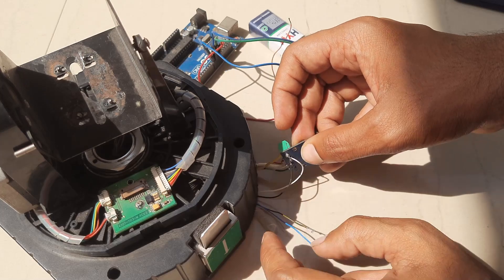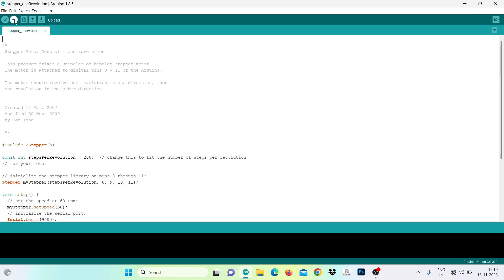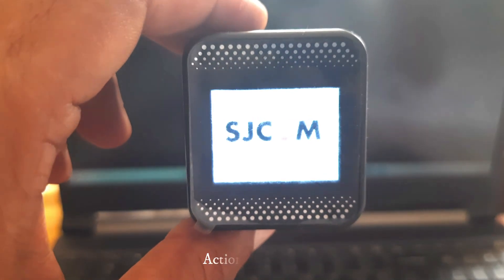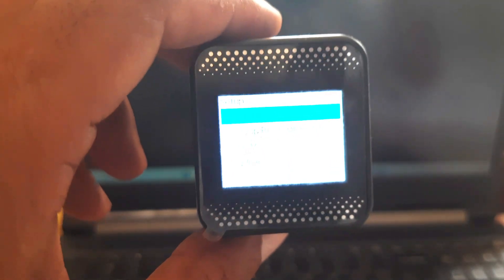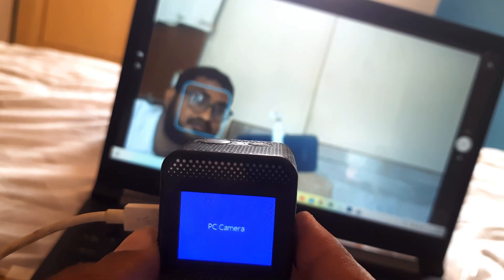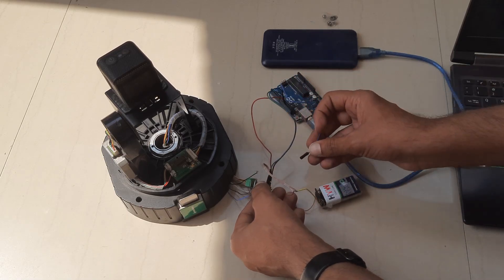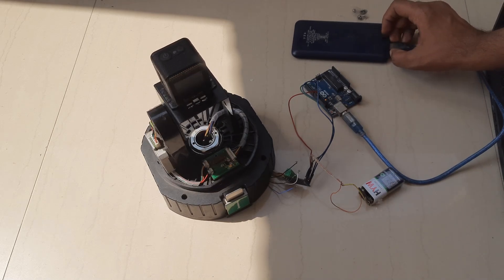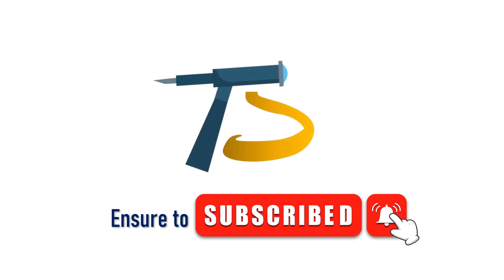How to make Rotating CCTV Camera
Rotating CCTV Camera from action camera
GEAR I Used to make Videos **